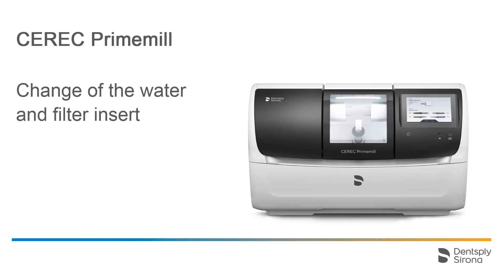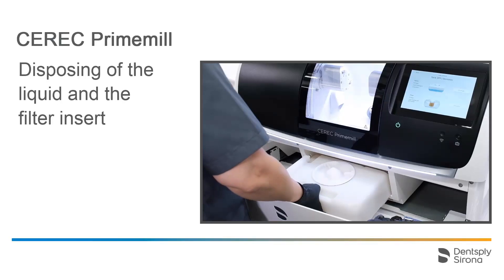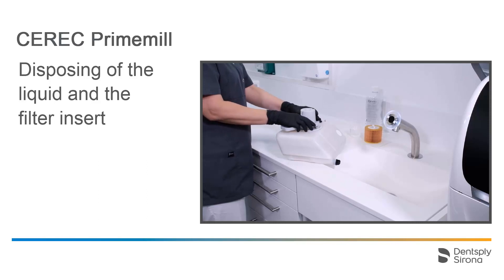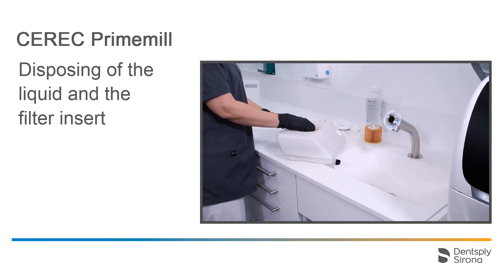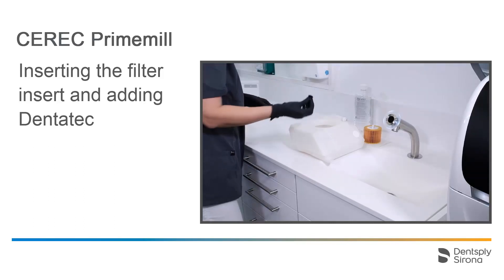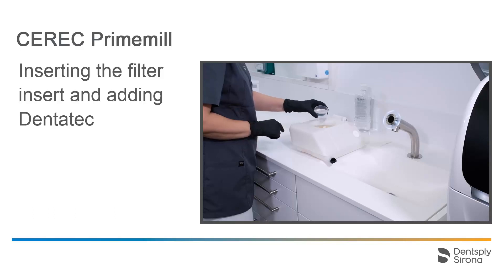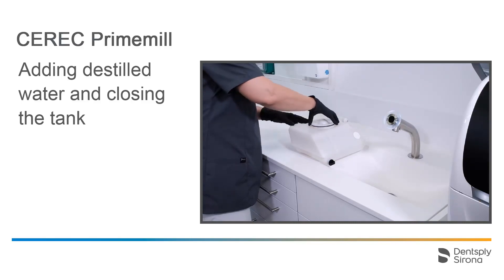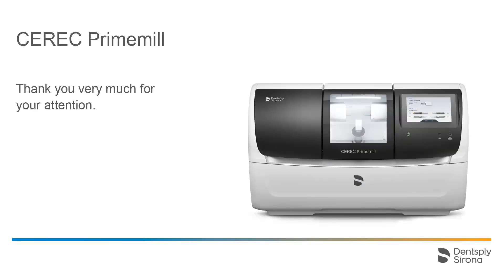CEREC Primemill water and filter insert change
Master the essentials of CEREC Primemill maintenance with our step-by-step guide on water and filter insert change! In this informative video, we walk you through the seamless process of ensuring optimal performance by replacing the water and filter inserts in your CEREC Primemill. Join us to learn essential tips, tricks, and best practices for maintaining this state-of-the-art milling unit. Don't miss out on maximizing the potential of your digital dentistry workflow!